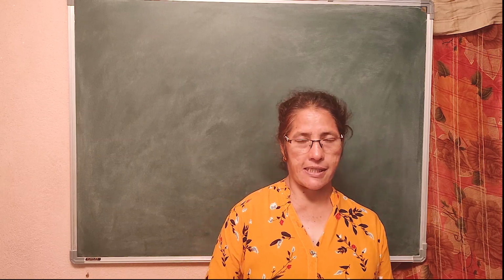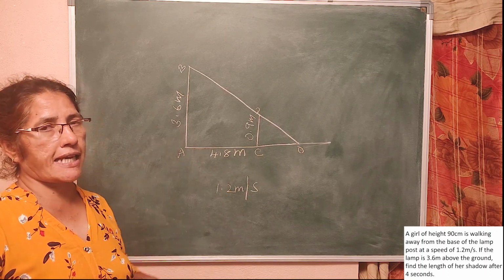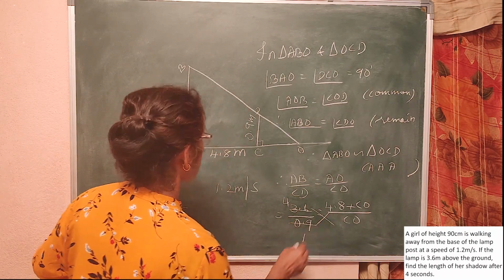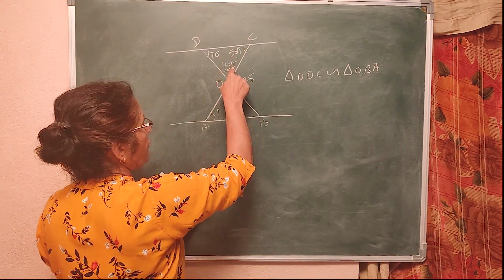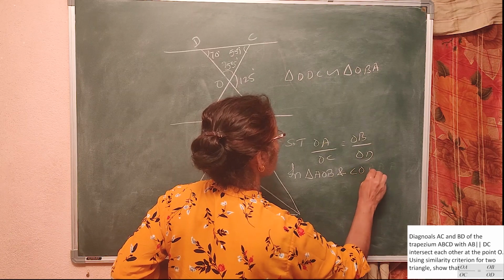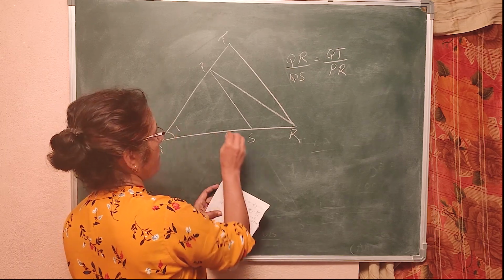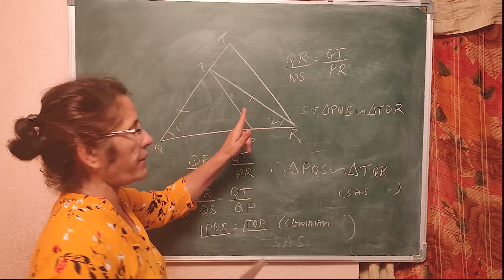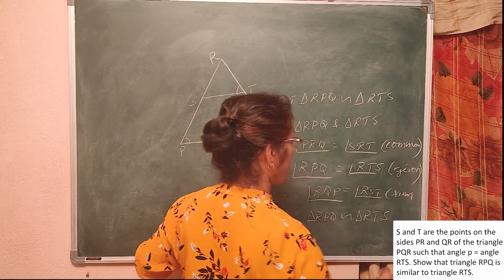Problems on similarity of triangles